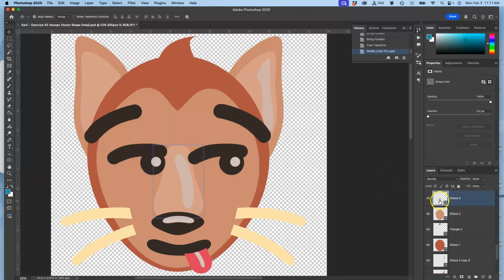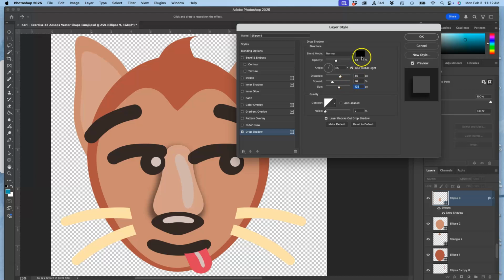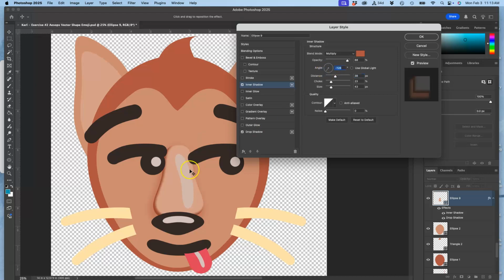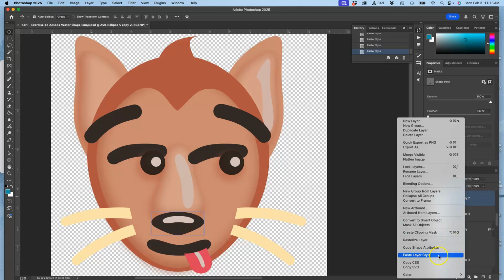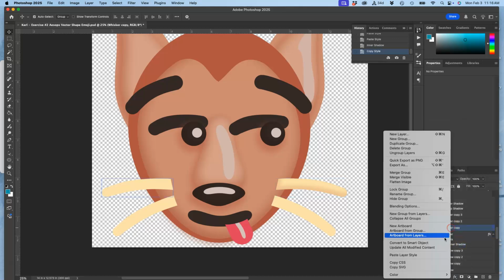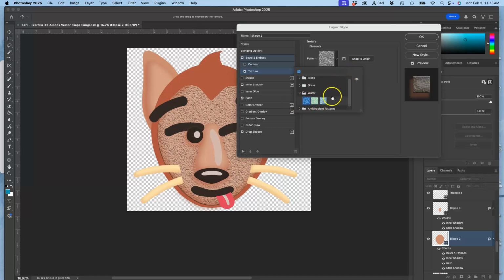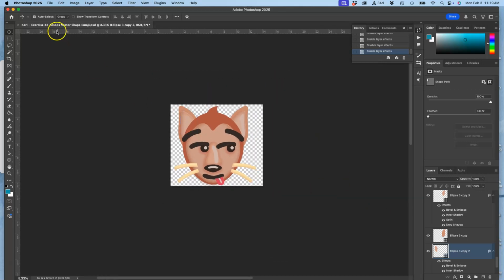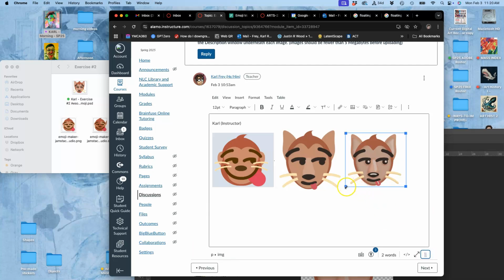7 Using Layer Styles to Create Shadow Highlight and Texture Variations